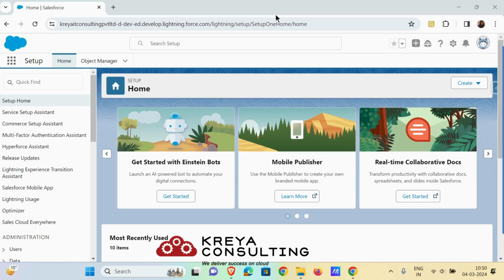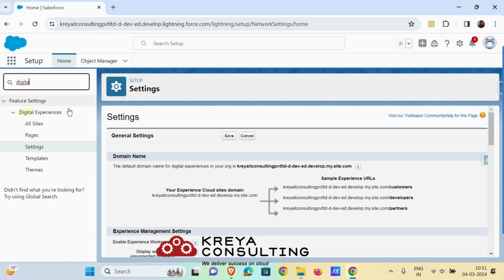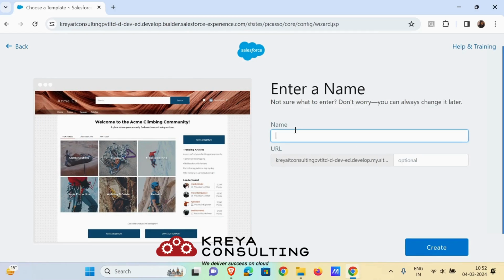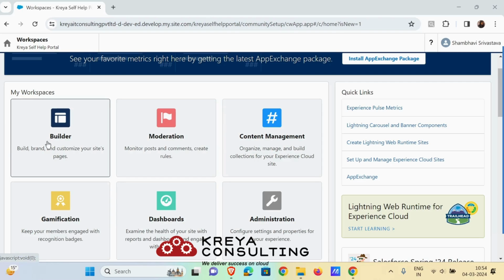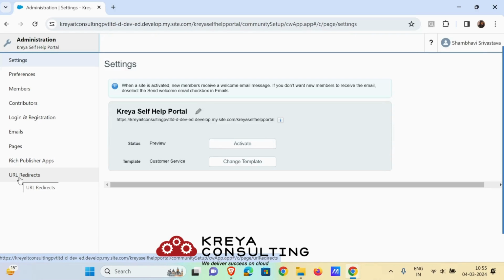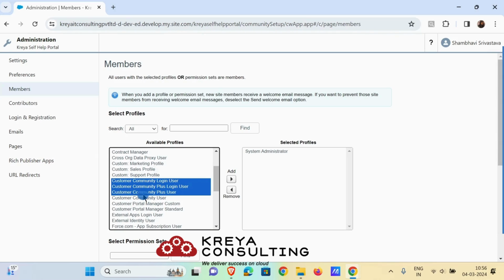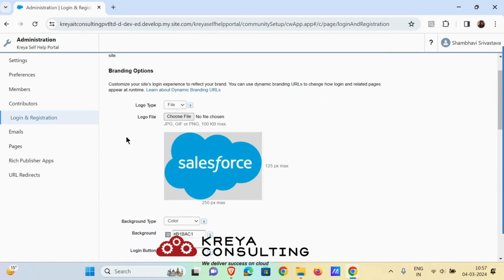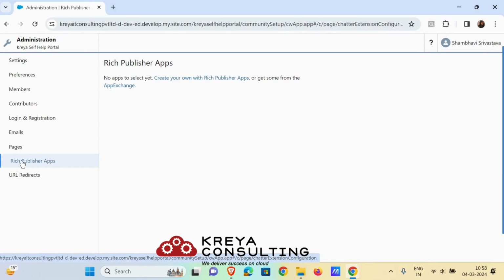Experience Cloud Self Service Portal Part 1